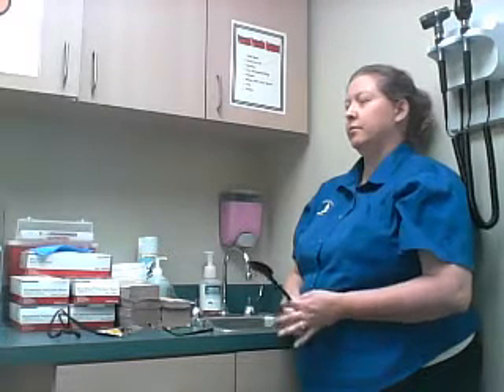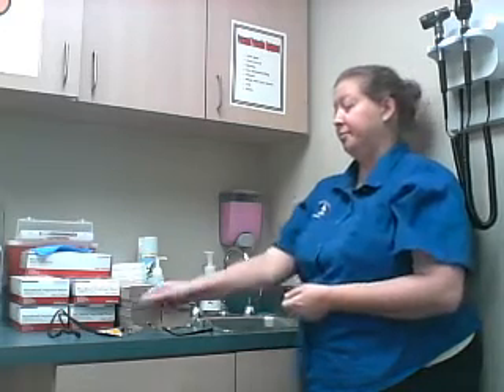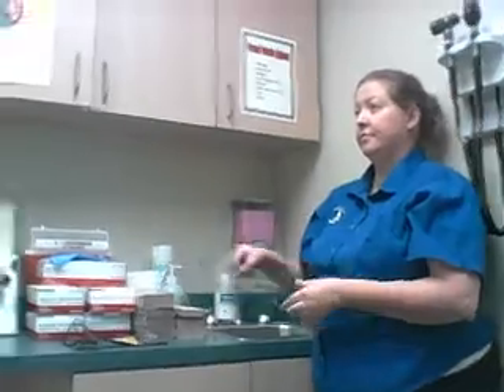Eye Examination Snellen Chart